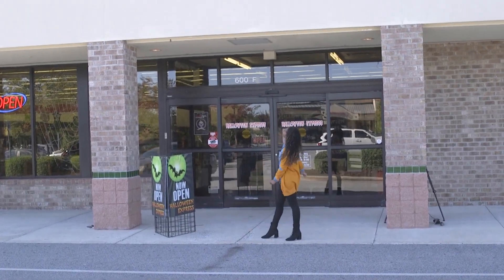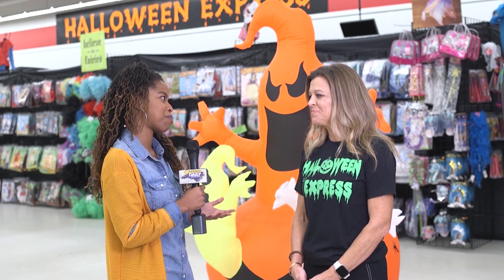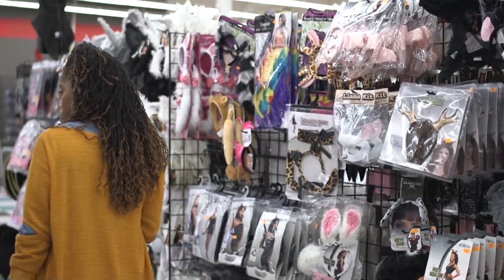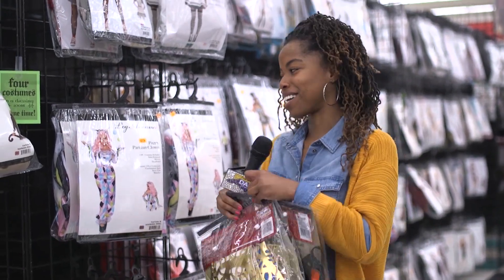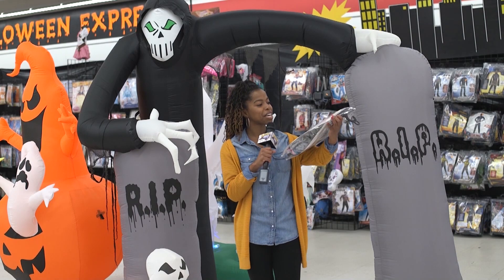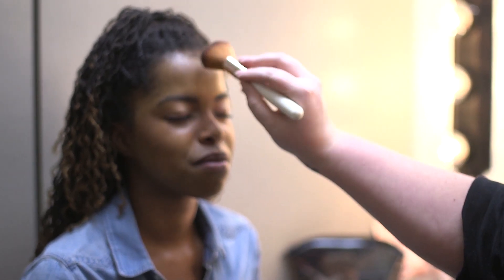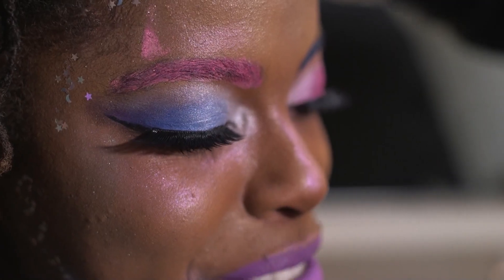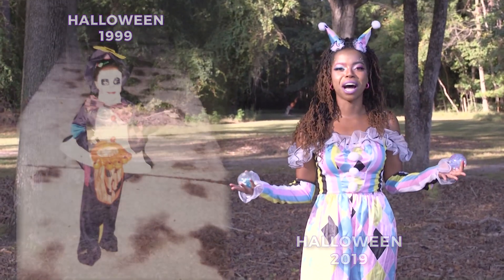Fashion Friday Meets Let's Draw: Halloween Edition!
While I'm looking for a Halloween costume I talk with Lisa Cartwright, the owner of Halloween Express and learn things I never knew about the Halloween world! Then, with a costume selected, I team up with Let's Draw's Ashley to create the perfect makeup look!

Fashion Friday and Let's Draw are segments featured on The East's Daily Download Fridays at 7AM on Eastern North Carolina's The CW.